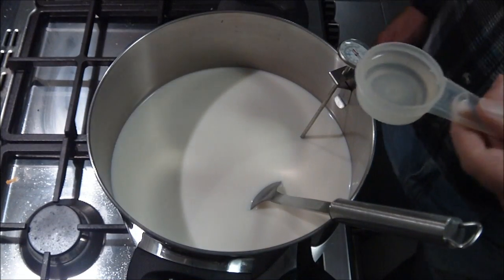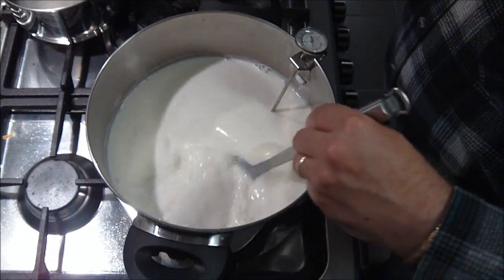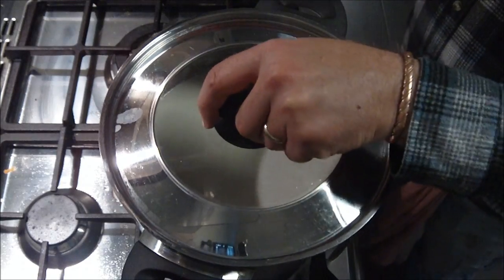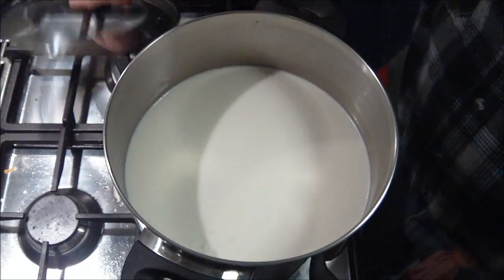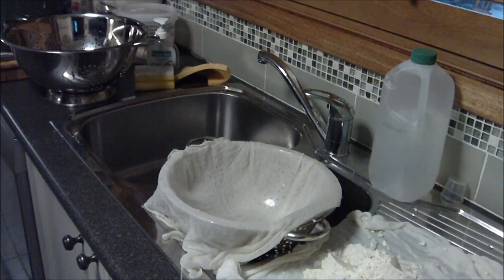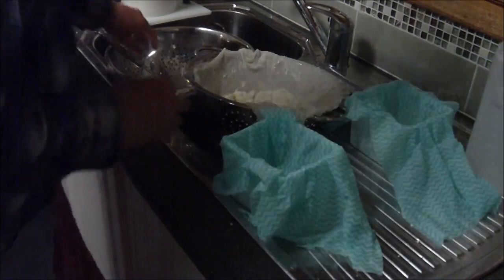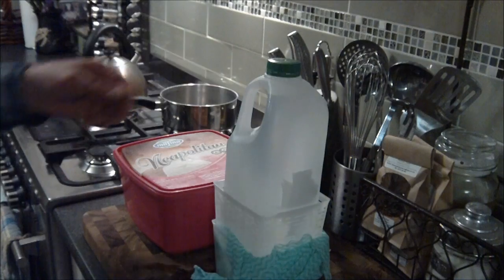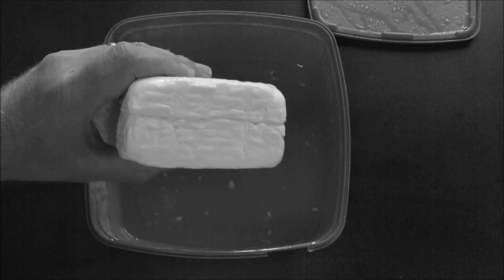Making Feta Style Cheese with Cows Milk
If you enjoyed this video tutorial, please for more cheese making tips, recipes and eBooks.
Feta (Greek: φέτα) is a brined curd cheese traditionally made in Greece.  Feta is an aged crumbly cheese, commonly produced in blocks, and has a slightly grainy texture. It is used as a table cheese, as well as in salads (e.g the Greek salad), pastries and in baking.   It can also be served cooked or grilled, as part of a sandwich or as a salty alternative to other cheeses in a variety of dishes.

recipes